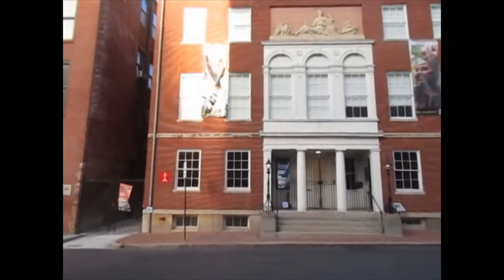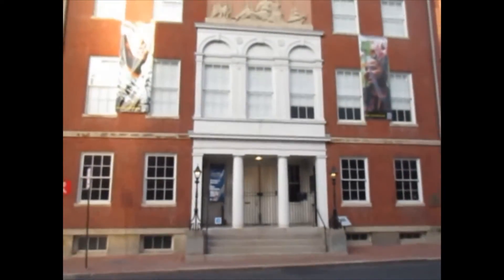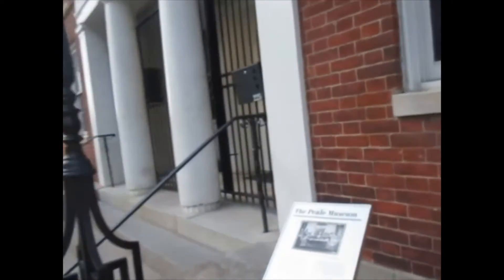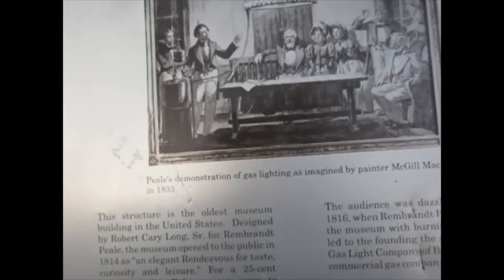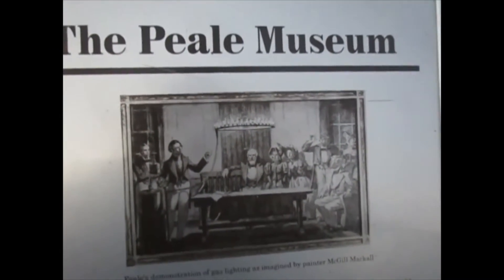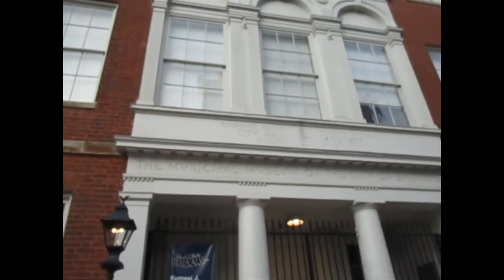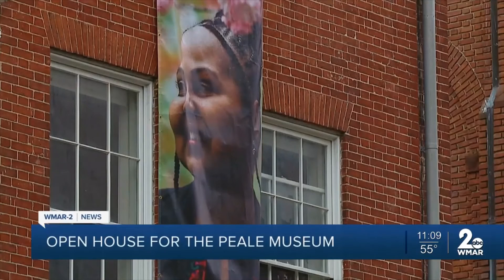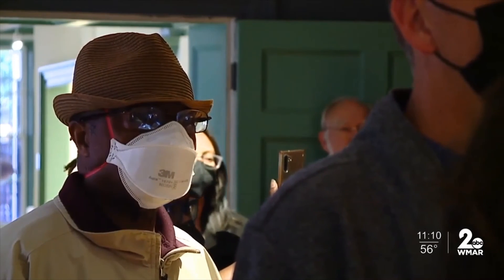Kevin Grace reports from the Peale Museum in Baltimore